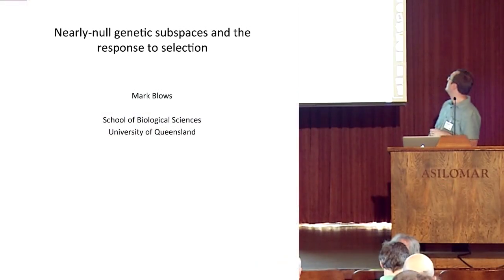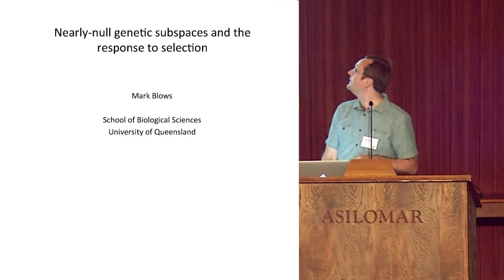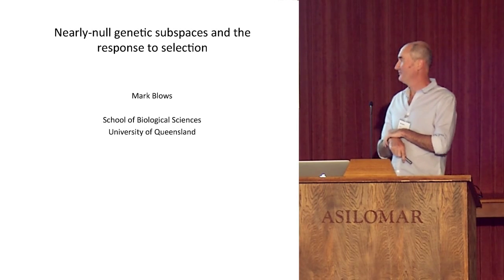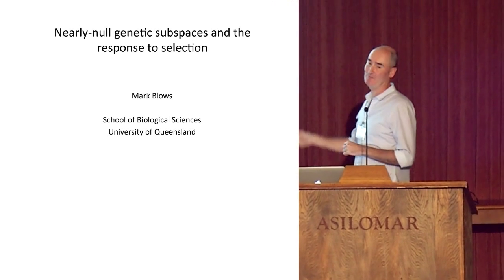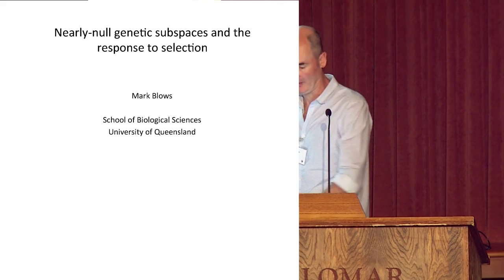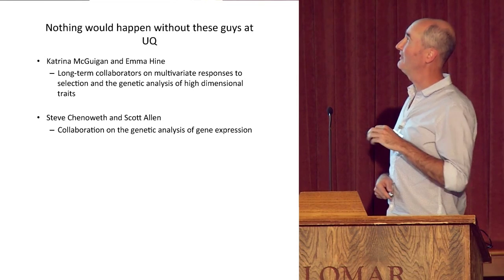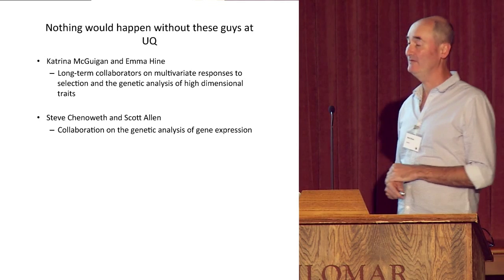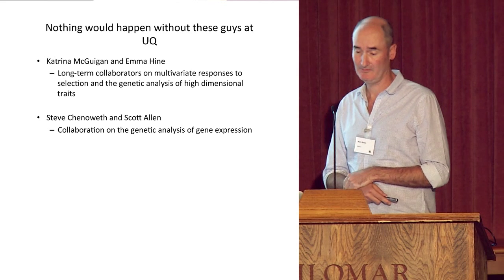Mark Blows - Nearly-nullgene Subspaces and the Response to Selection